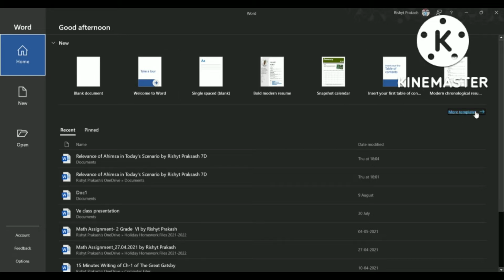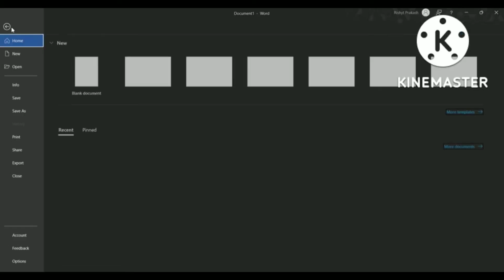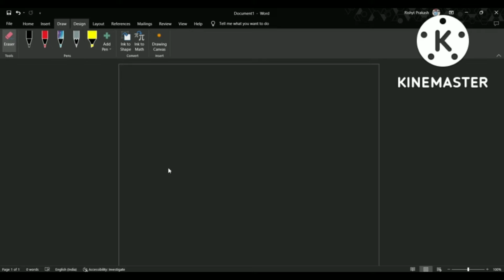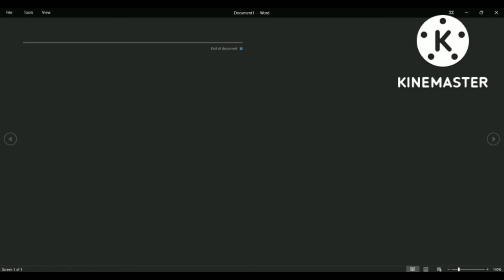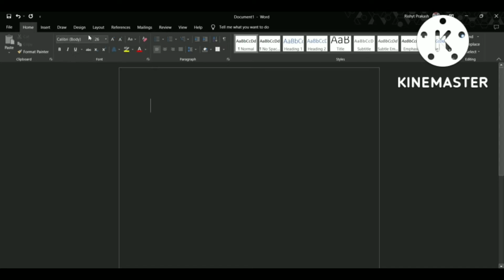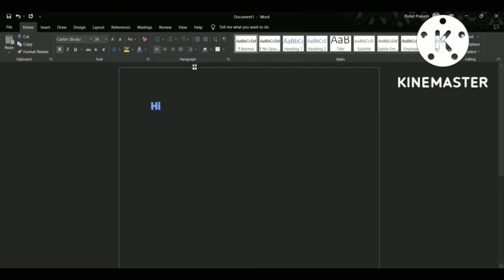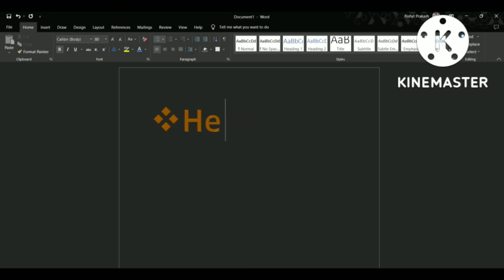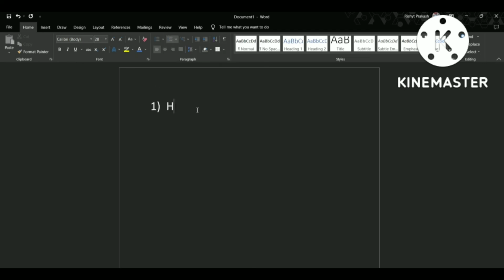Basic Tutorial - Word 2019 | Easiest Tutorial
In this video I showed the basic outlook of Microsoft Word 2019. Any doubts would be entertained in the comments.